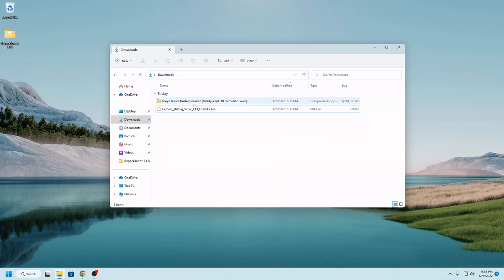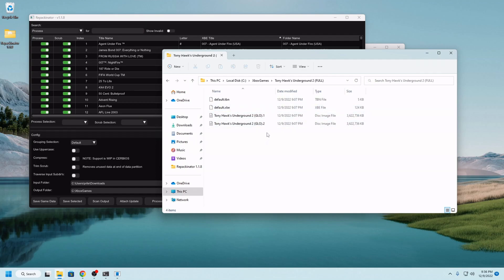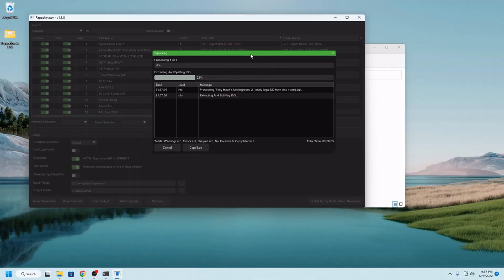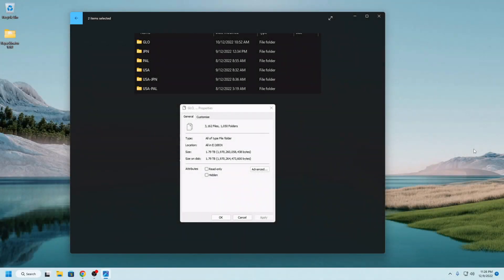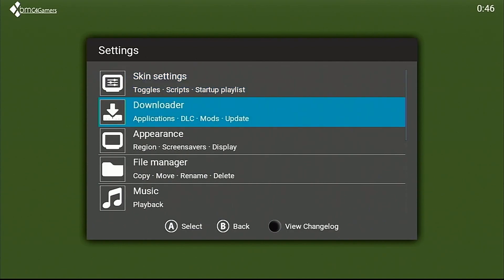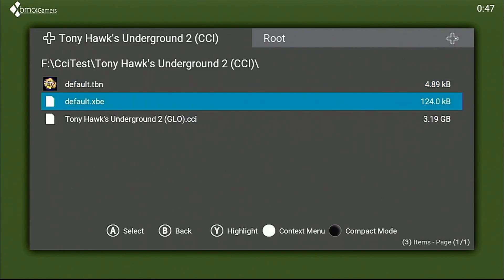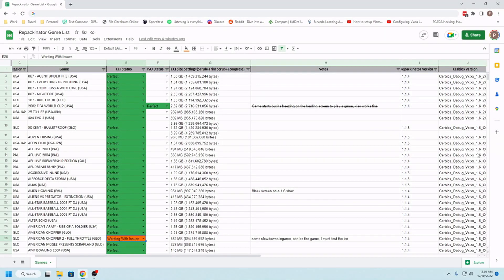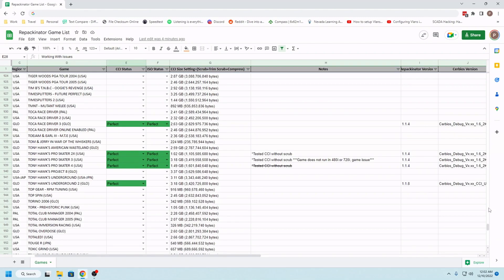CerBios BETA Compressed ISO THUG 2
Beta test of CerBios compressed ISO (CCI) format. All tests performed on revision 1.6b Xbox with 64mb of ram using an Open Xenium modchip. Game tested was Tony Hawk's Underground 2. Game tested was converted to CCI using the latest Repackinator (1.1.8) with Scrub + Trim + Compress selected.

CCI support will be publicly available soon! Watch out for updates at the Xbox-Scene discord and new releases at xbins.org!